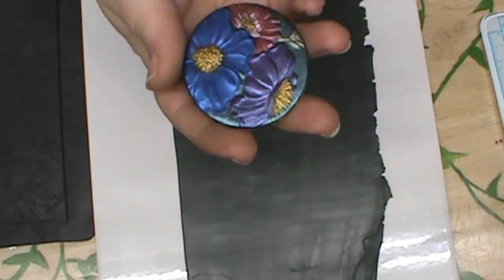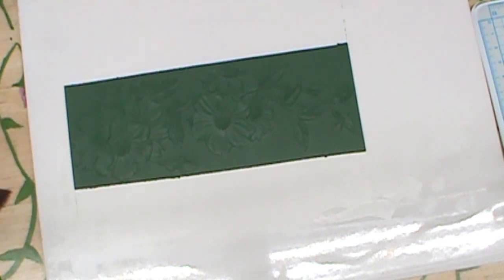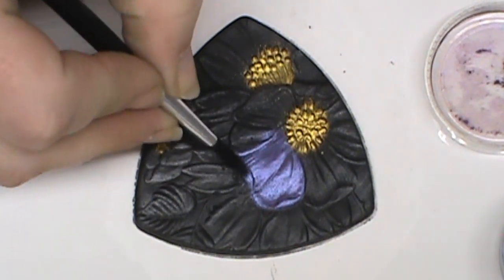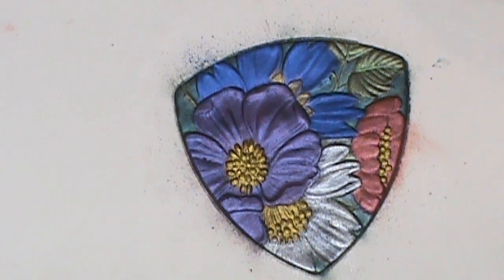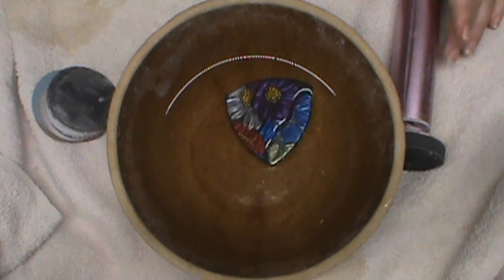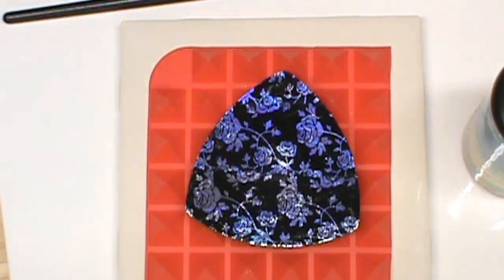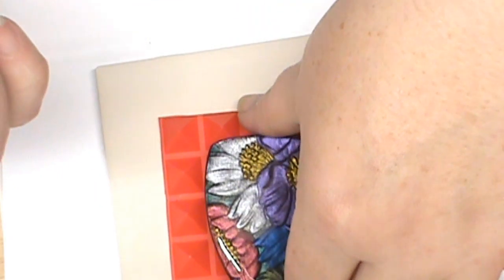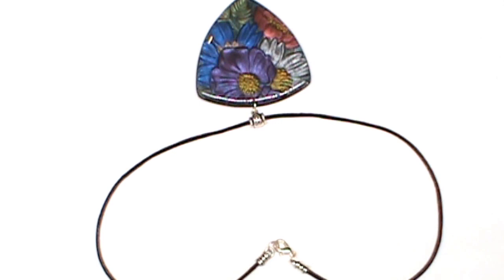Making A Texture Sheet And A Pendant Using Perfect Pearls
In this video I show you how to make a texture sheet out of Sculpey Bake and Bend and a pendant using the texture sheet and painting the pendant using perfect pearls powder. I also show you sanding, how to use UV resin, using nail foil transfers on the back of the pendant, and finish off the necklace. If you like my video you can also donate by using my PayPal A donation is appreciated but not necessary!

Patricia
Trisha's Lovely Creations
TLCreations73
Amazon influencer commissions find everything I've used on PMC!
Ranger Perfect Pearls
Ranger Perfect Pearls
UV Resin - Hard Type Glue Transparent Ultraviolet Curing Resin
Using a Pedicure Wand for Sanding